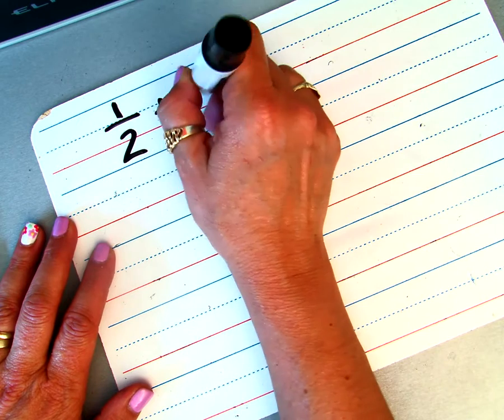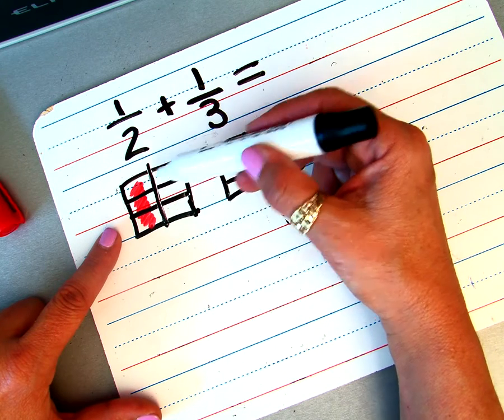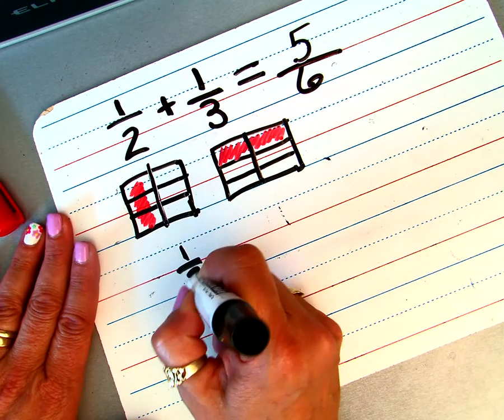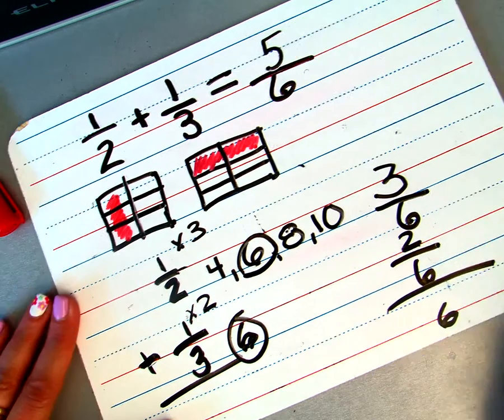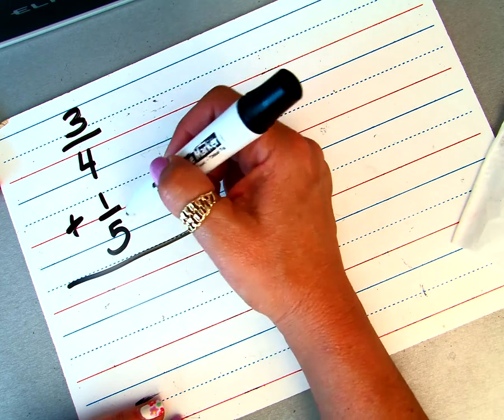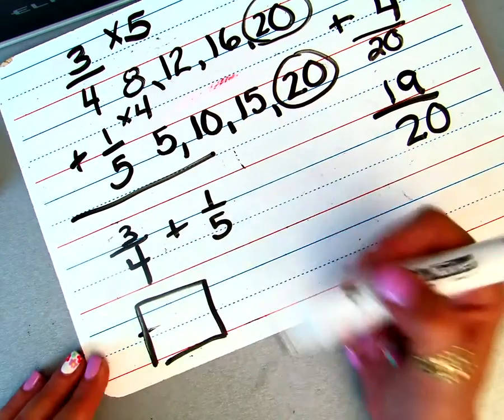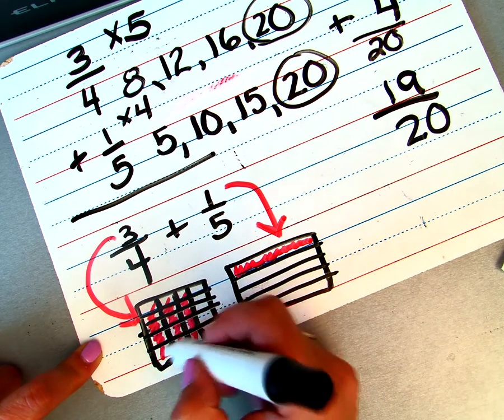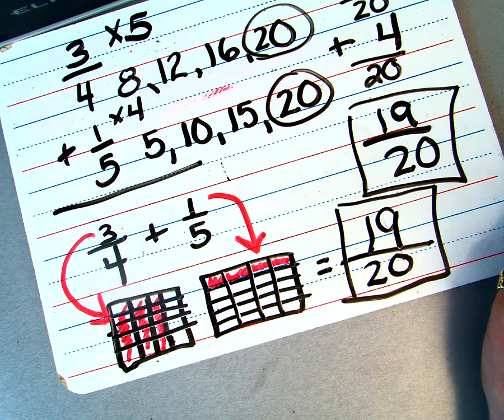Module 3 Lesson 3